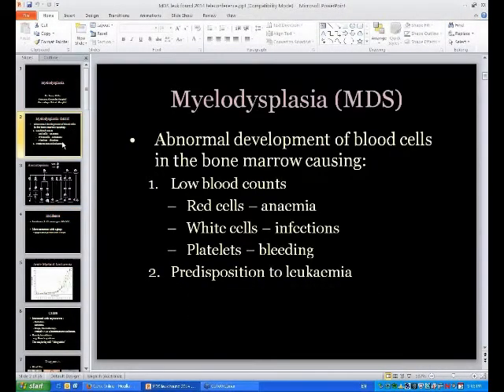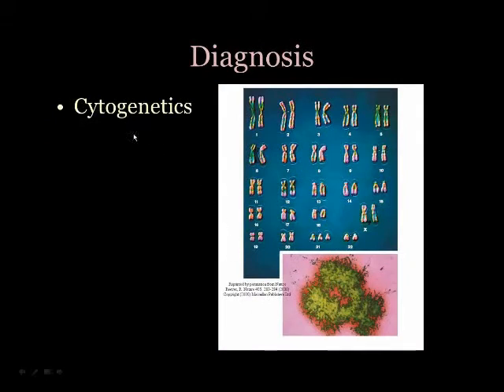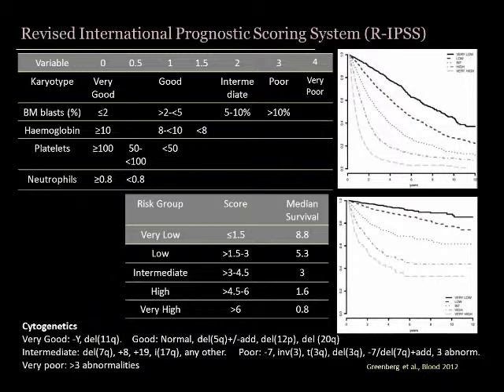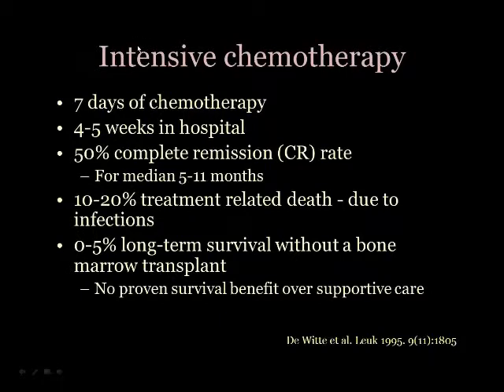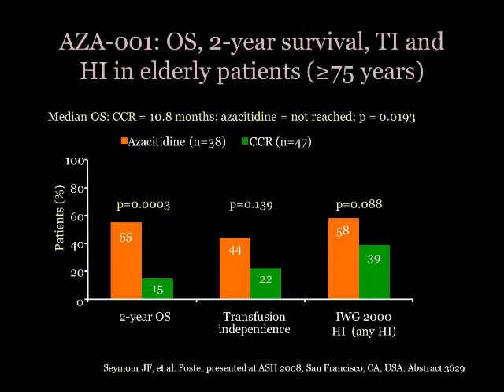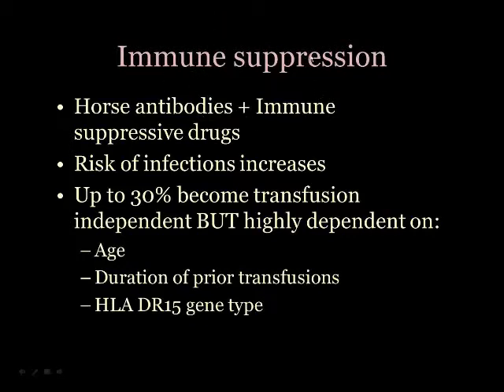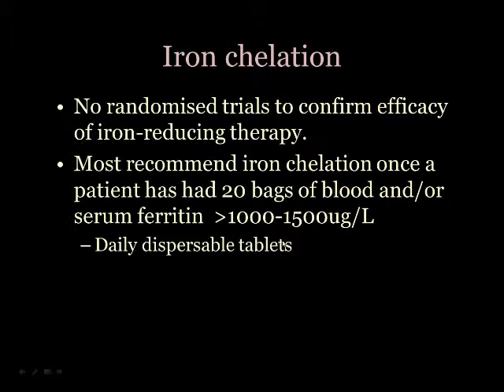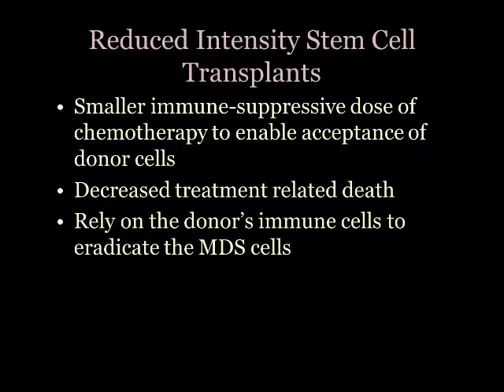Webinar: myelodysplasia (MDS) management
Dr Tony Mills, a clinical haematologist at the Princess Alexandra Hospital in Brisbane, hosted this webinar on September 30 about MDS management.